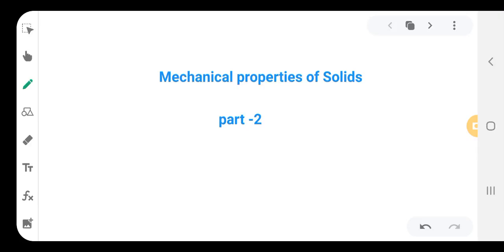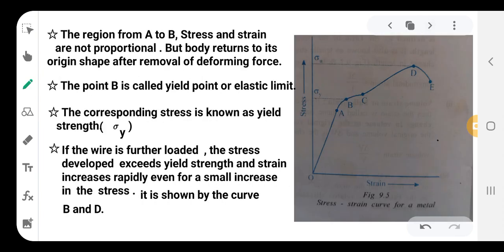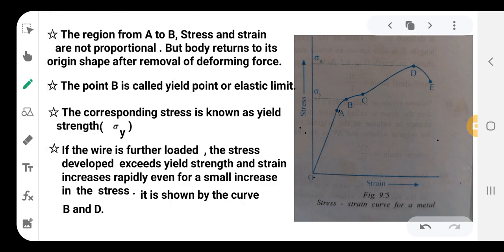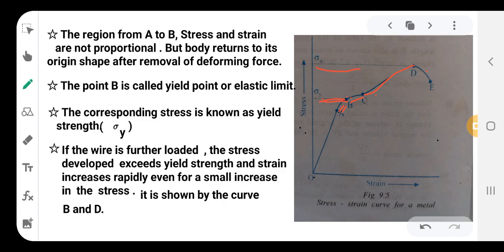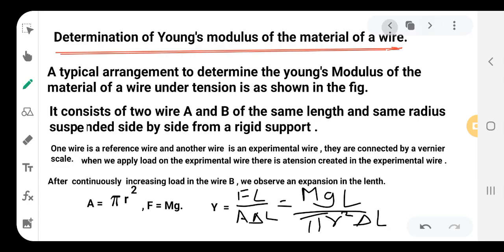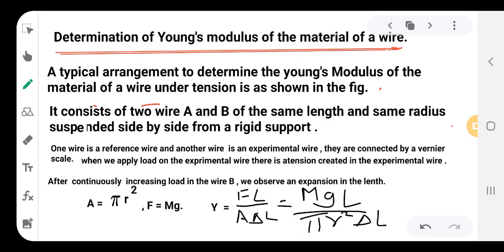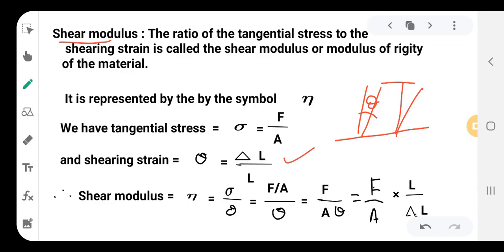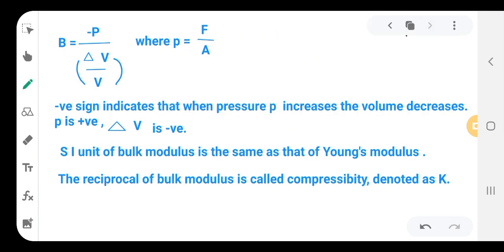Mechanical properties of solids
Mechanical  properties  of  solids  part 2